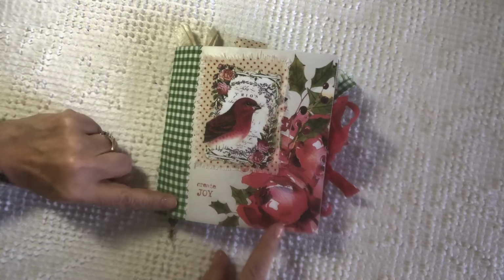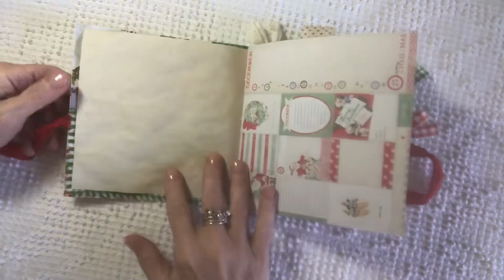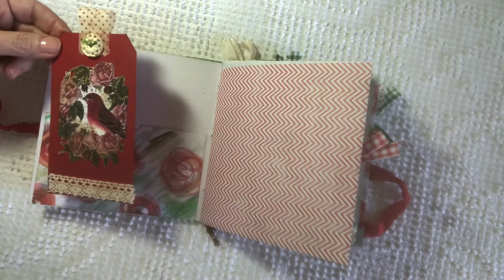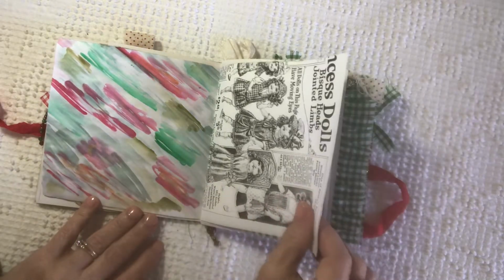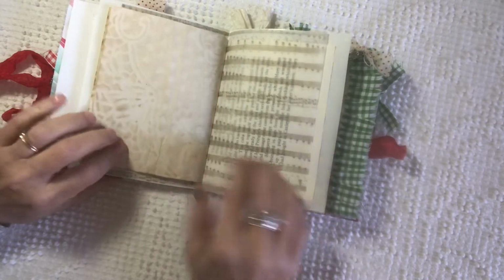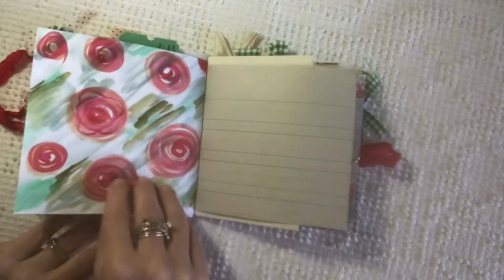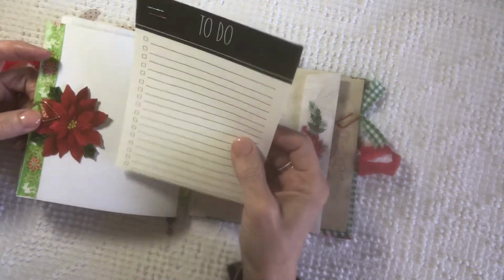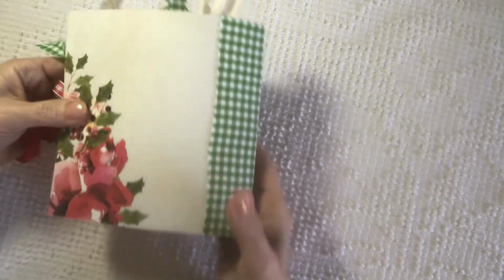Flip Through of a Handmade Rosy Cozy Christmas Themed Junk Style Journal - December Daily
Flip Through of a small handmade junk style journal with a “Rosy Cozy Christmas” theme. Perfect for December Daily journaling and includes beautiful number stickers. It is available for purchase in my Etsy shop, VintageJoysAndJewels.
It measures 6" x 6", and has 30 pages, 64 sides.

Links:
Links:
My Etsy Shops:
1.VintageJoysAndJewels (my handmade journals, vintage items and crafting supplies)
2. JellyJarButtons (vintage buttons, a bit of handmade jewelry)

Sources of Digitals and Other Items Used in This Journal:
Digitals:
PollysPaperPlace on Etsy
Thephotocube on Etsy
GypsyGeneralStore on Etsy

Paper Pads:
Rosy Cosy Christmas by Marta Piekarcyzk
Countdown to Christmas by Melissa Frances